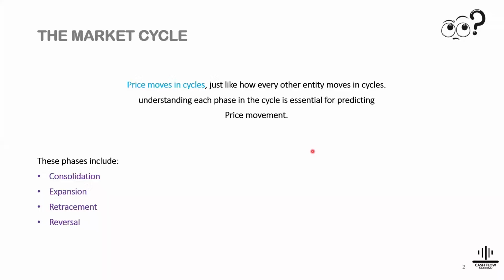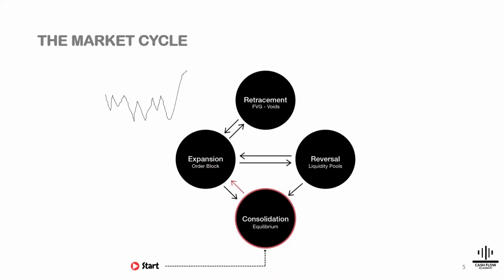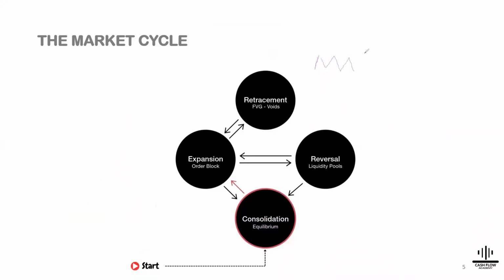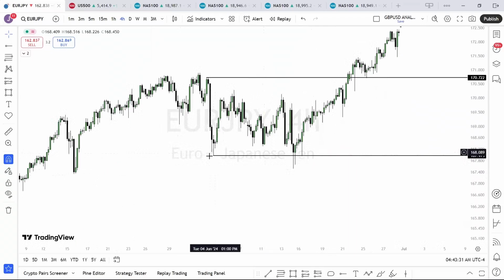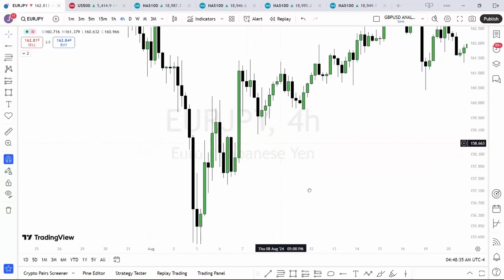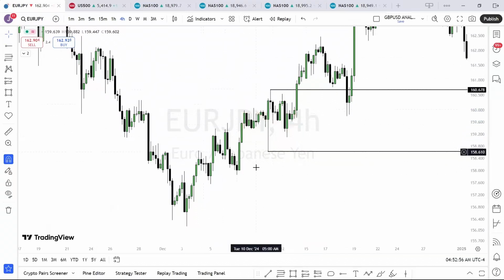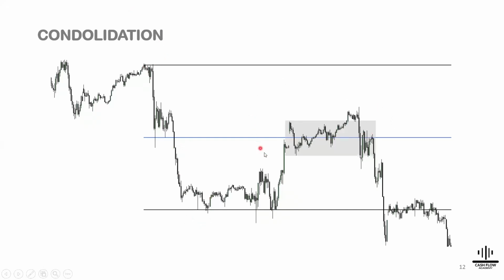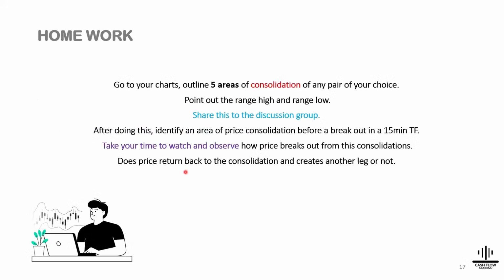Episode 4: Price Consolidation – What It Means and How to Trade It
Episode 4: Price Consolidation

What you will learn:
✅ Understand Price Consolidation – Learn what consolidation means in forex trading and why it’s a key part of market structure.
✅ Identify Consolidation Zones – Spot sideways price action and recognize areas where the market is ranging.
✅ Trade Consolidation with Price Action – Practical strategies for navigating tight ranges using pure chart analysis.
✅ Adapt Your Forex Trading Strategy – Discover how to adjust your approach when the market shifts into consolidation.
✅ Improve Your Market Analysis** – Strengthen your skills in reading price structure and recognizing market phases.
✅ Forex Tips for All Traders – Whether you’re a beginner or advanced trader, you’ll get actionable insights for trading consolidation effectively.

🎯 By the end of this video, you’ll know how to trade consolidation zones with confidence, avoid common mistakes, and sharpen your price action trading skills.

Time Stamp:
00:00 Intro
00:53 Trade set-ups
02:19 Market Cycles
06:19 Consolidation Explained
07:07 How to Identify Price Conditions
07:25 Chart Examples
14:10 How to Use Price Consolidation
16:26 Consolidation Vs Equilibrium
19:07 Conclusion
Homework: 19:35